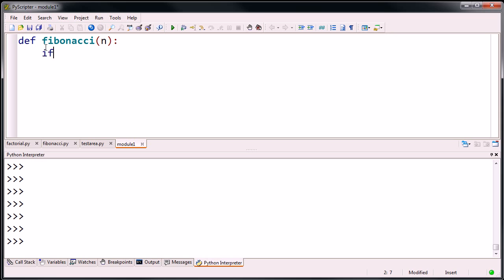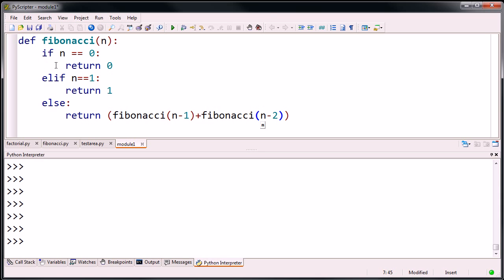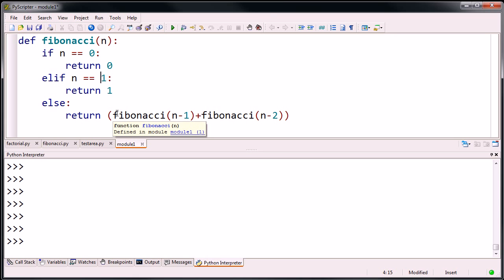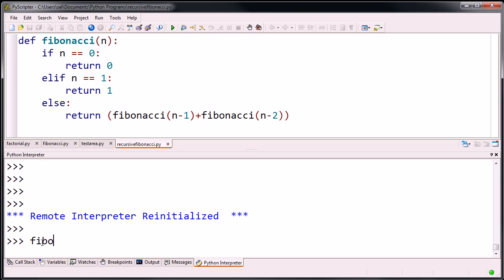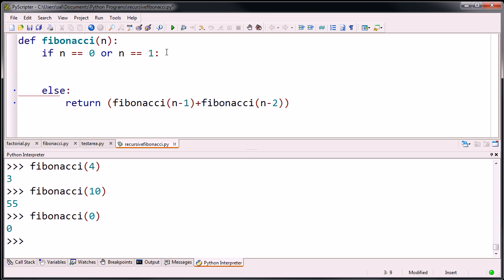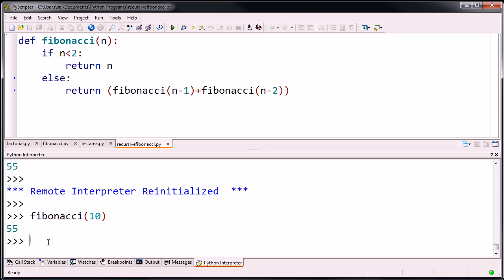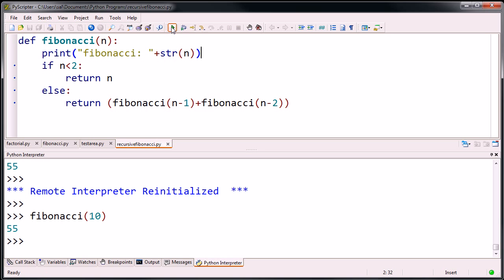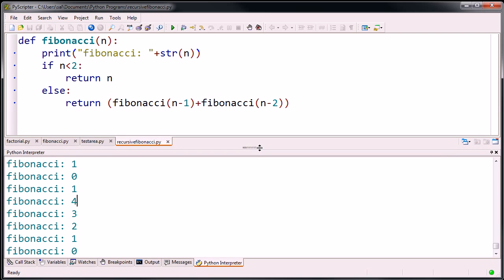Saylor.org CS102: Khan Academy's "Recursive Fibonacci Example"